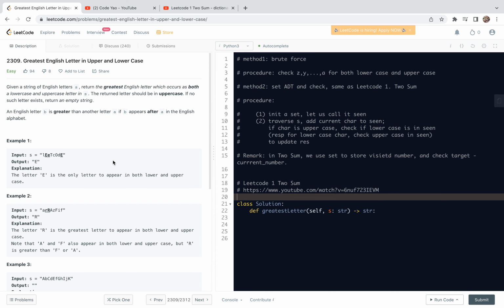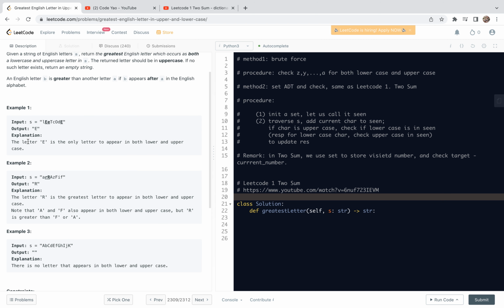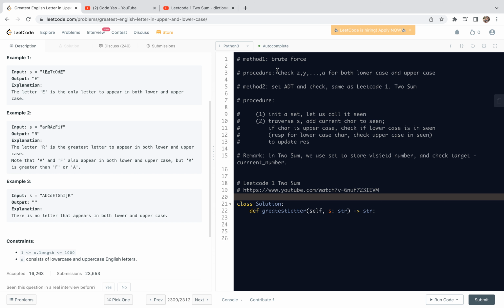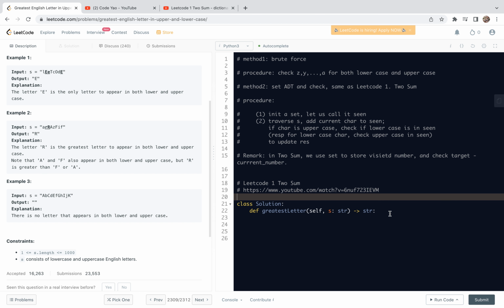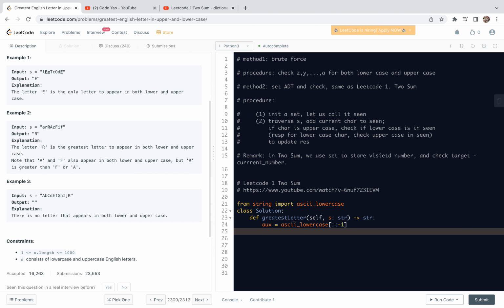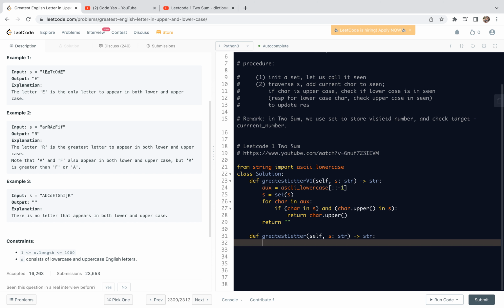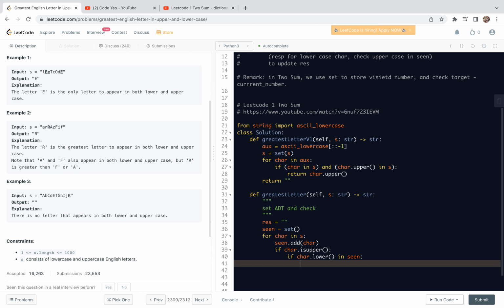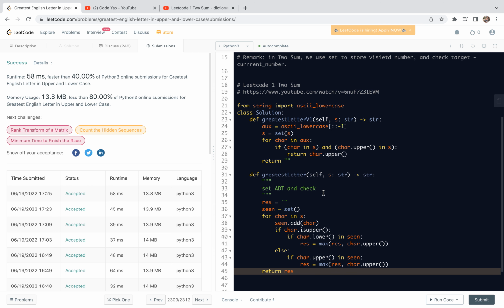Leetcode 2309. Greatest English Letter in Upper and Lower Case - check aided by set, two-sum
Python "check aided by set ADT" and direct solutions to Leetcode 2309 - Greatest English Letter in Upper and Lower Case. This problem is marked as easy leetcode problem. The aim here is to make a connection with the standard two-sum problem. We give a direct check solution, and a set-and-check solution with emphases on the latter.